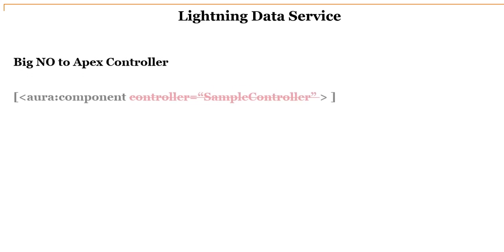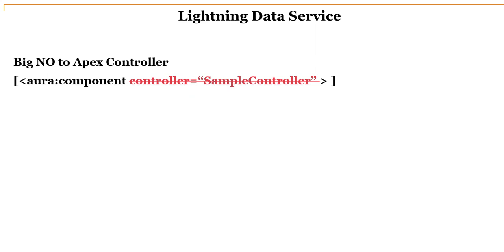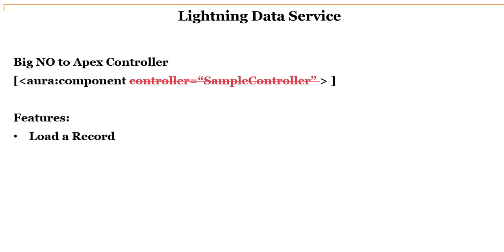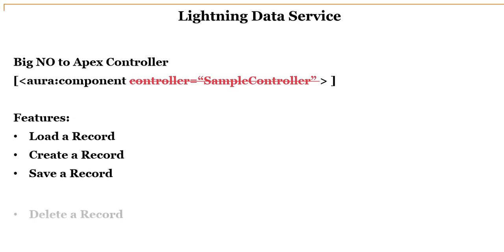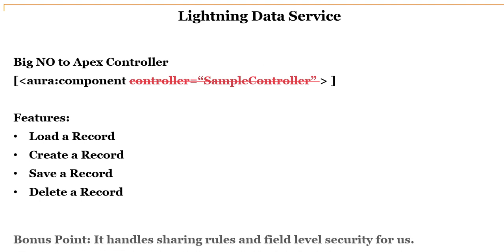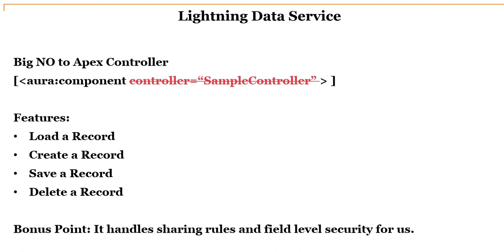What is Lightning Data Service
Use Lightning Data Service to load, create, save and delete a record without writing single piece of Apex logic. Additionally, framework enforces Sharing rules and Field Level Security of the user.